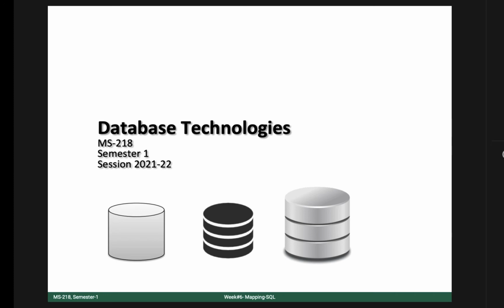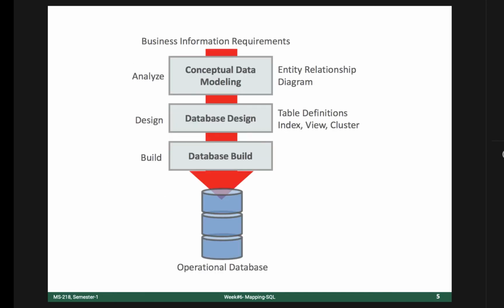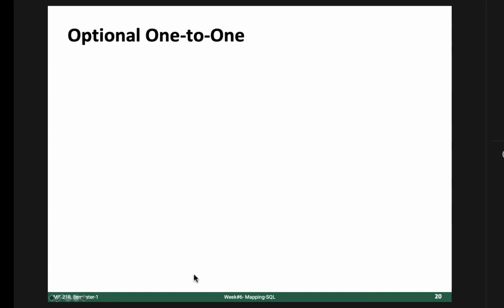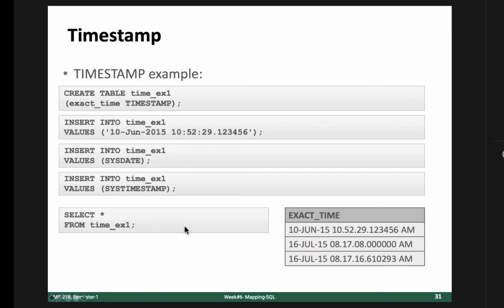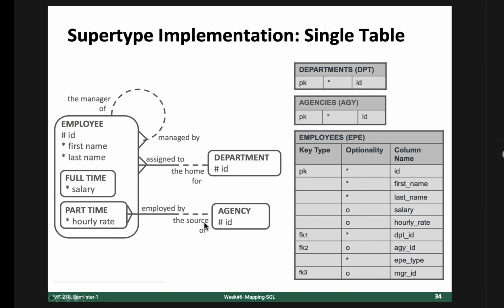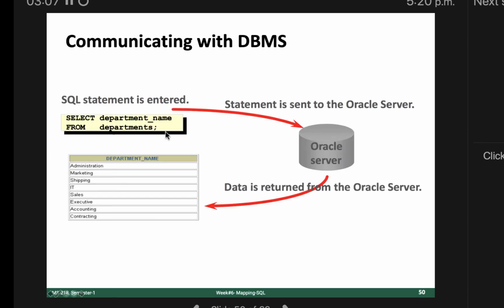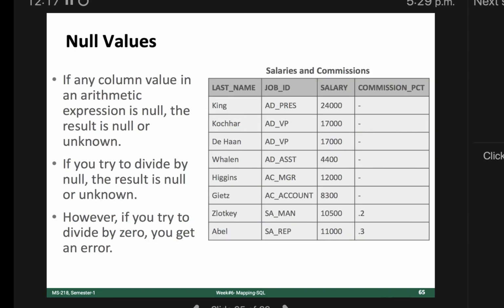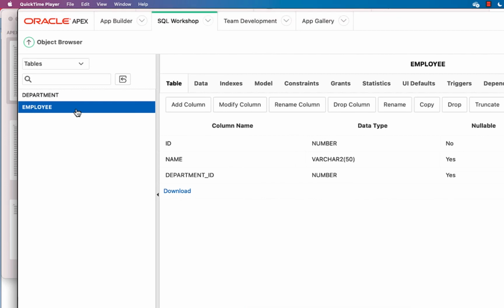[Week-6] Database Technologies: ERD to Physical Database (DDL) by using Oracle Data Modeller. SQL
Database Technologies: ERD to Physical Database (DDL) by using Oracle Data Modeller. SQL